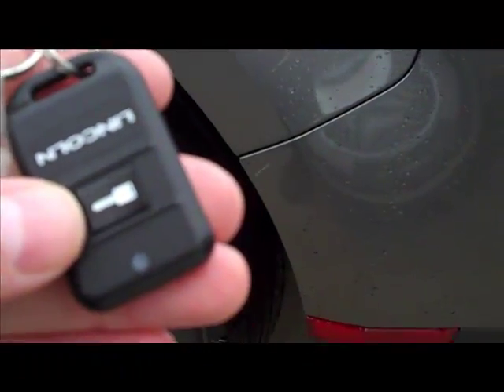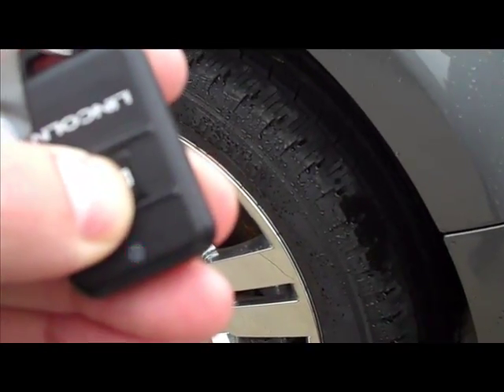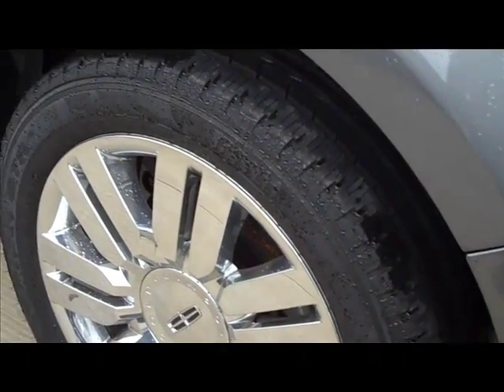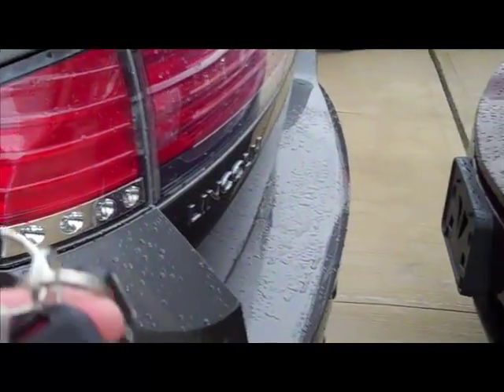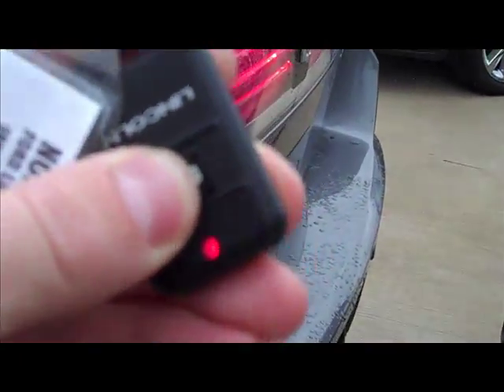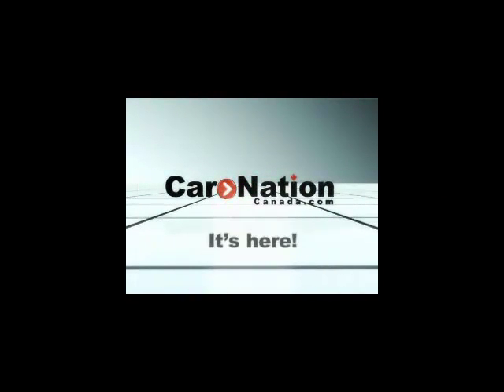How to Start the Engine of your Car without putting the key in the Ignition - CarNationCanada.com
How to Start Your Vehicle without putting the Key in the Ignition

For the cold winter days in Canada, so you don't have to go outside and freeze to death to warm your car!

Ask your dealer today to install a Remote Pre-Start in your car.

Request a How-to Video!
We have a complete library of How To videos and are creating more every day. Can't find the How To video you are looking for? Request a How-To Video and your video reply will be created by one of our product specialists!

Video by Chris Schellenberger. CarNation Canada
Meet Chris at Northway Ford - Brandford, Ontario, Canada.

Ford engineers have calculated that using a remote start system could help reduce up to 75 percent of hydrocarbons, CO, and nitrogen oxides emissions, since it preheats the catalyst on cold starts (where up to 95 percent of emissions typically occur), prior to those first few accelerations.

With remote start, aside from passenger comfort, youre warming the catalyst while the vehicle is in neutral with lighter loads on the engine. Ford employs engine control features that maximize the catalyst warm-up, even if the engine is only idling which results in a more active catalyst when you drive away.

That warmed up catalyst can represent up to a 75-percent emissions reduction, depending on how cool the catalyst is and how hard the driver accelerates those first few times after a typical engine start.